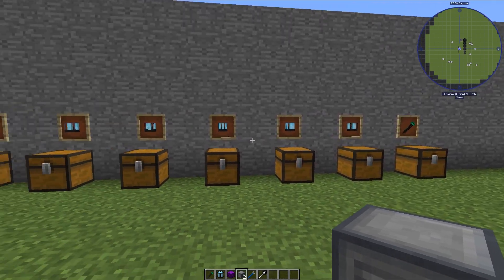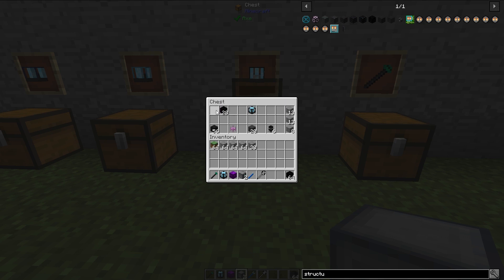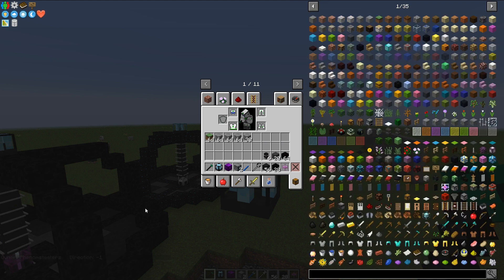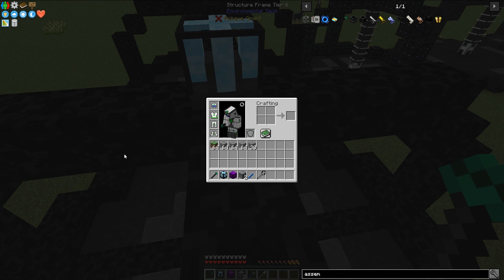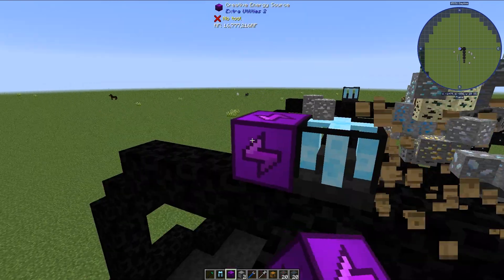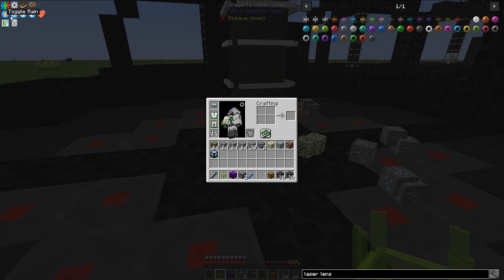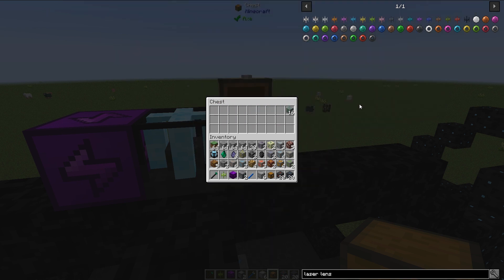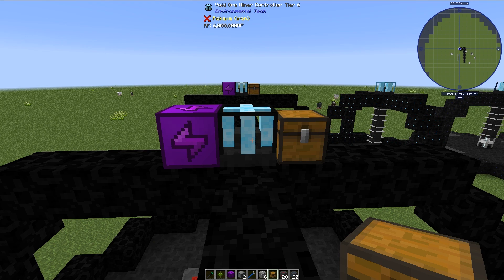Short Tutorial: Void Ore Miner Tier 6 (Minecraft 1.12.2)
In this video, I show how to build and operate Void Ore Miners from the mod Environmental Tech!

Some basic information about the Void Ore Miner that I missed in the video:
- Uses Redstone Flux (RF) energy
- Stores generated ores in an inventory adjacent to the Controller
- This tutorial is for Environmental Tech for Minecraft version 1.12.2 only. Previous (and possibly future) versions have several differences.
- The Assembler can be used to remove Environmental Tech blocks by holding the Shift key and right clicking the blocks to be removed.
- Environmental Tech is an awesome mod.